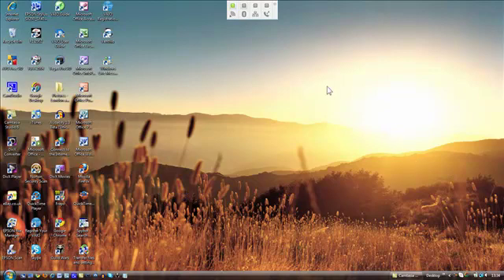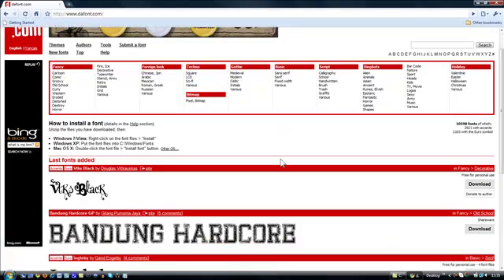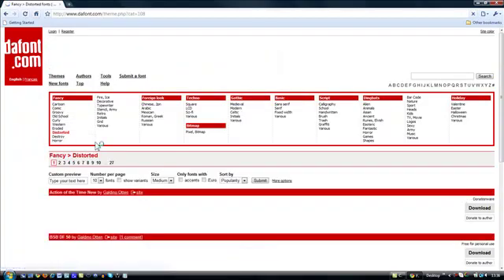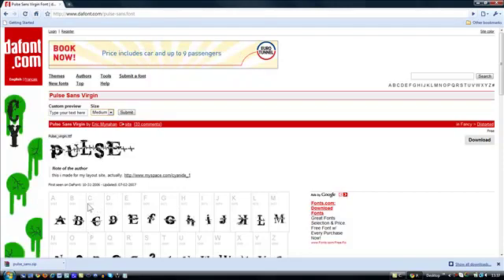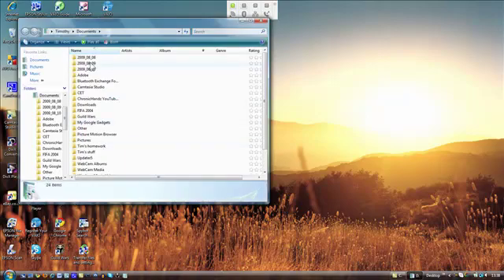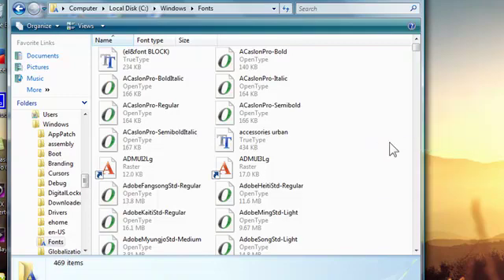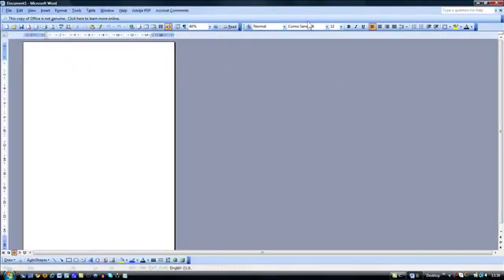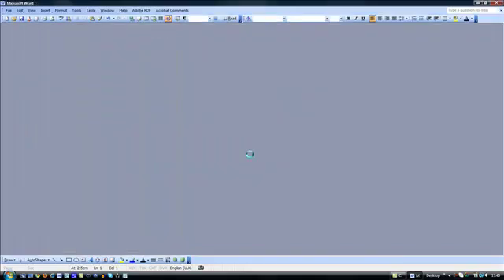Tutorial: Dafont (Free Font Downloads)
What'up peeps! Another tutorial here, I'm working hard to put at much help out to you lot, the least you can do is comment on what you like, what you didn't, improvments, suggestions for tutorials and SUBSCRIBE! Here I am showing you how to download fonts free off the internet. Hope this was helpful.

Tim/ChronicHandz